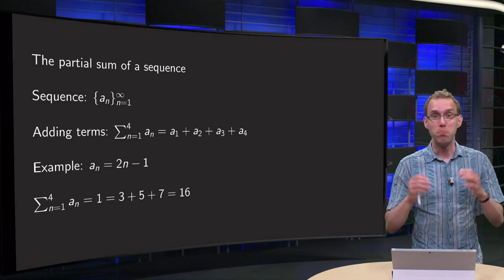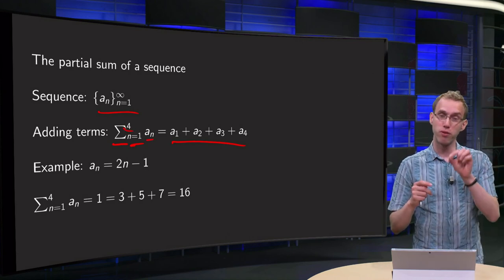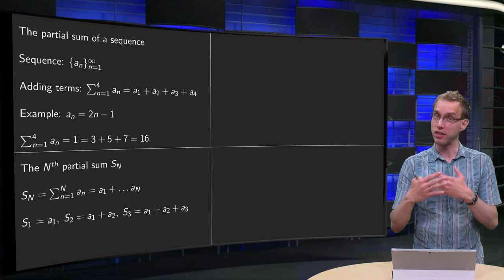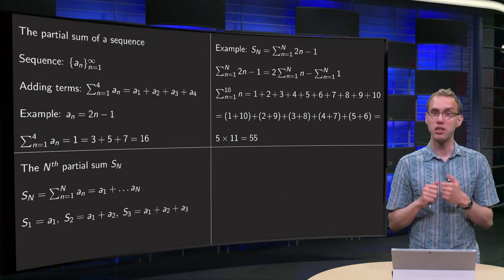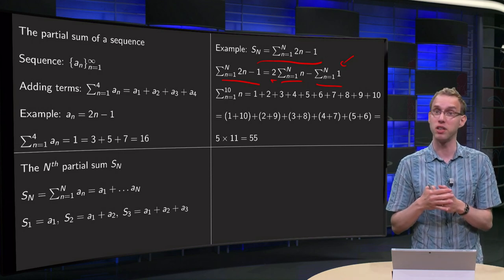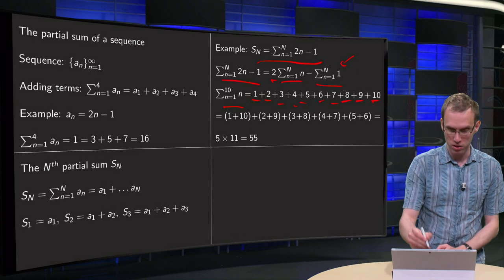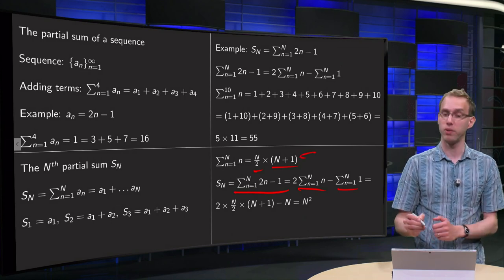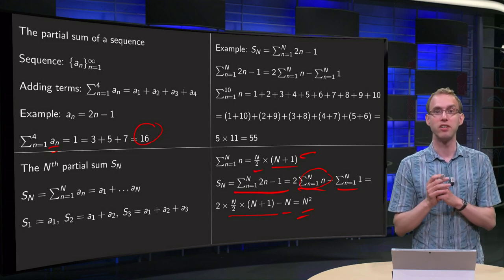The partial sum of a sequence